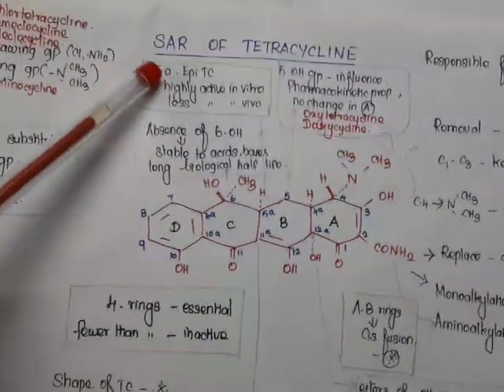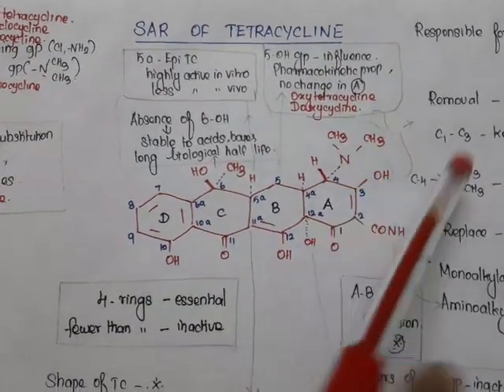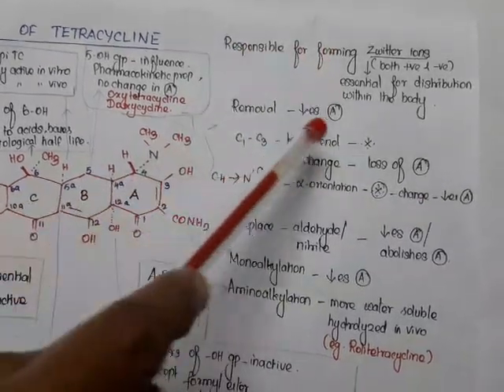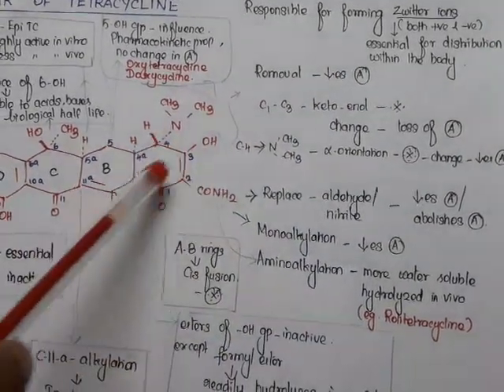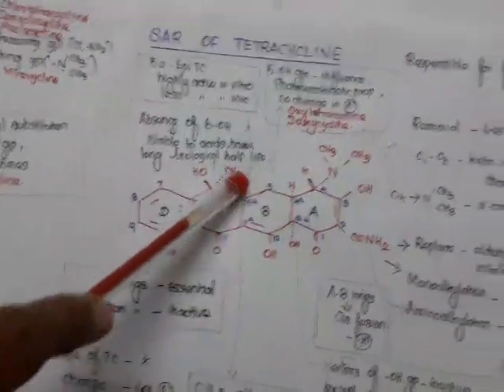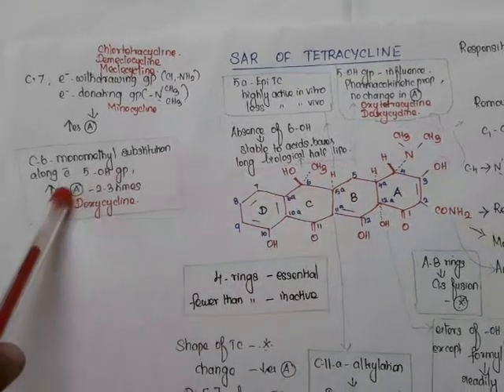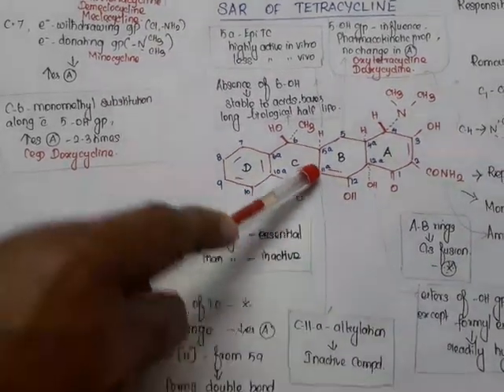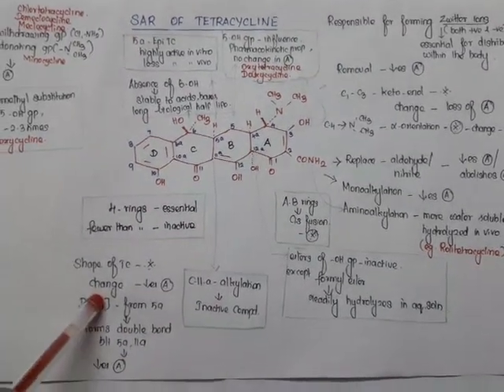SAR of Tetracyclines